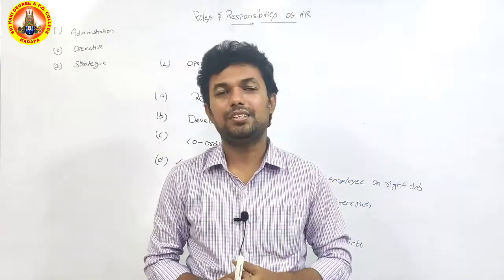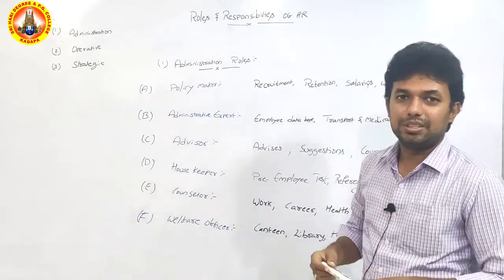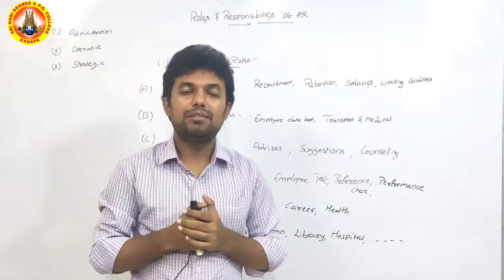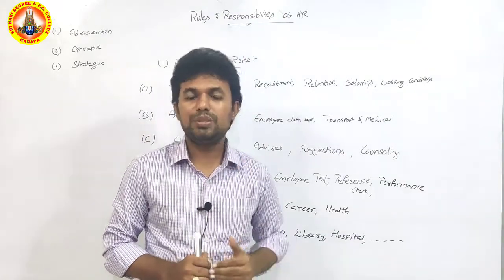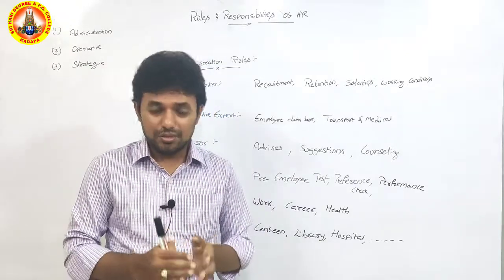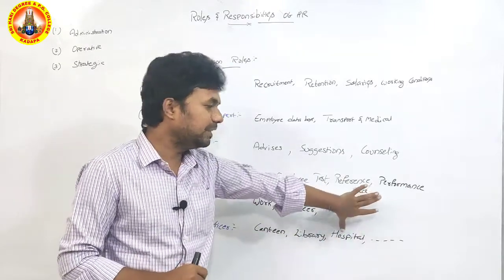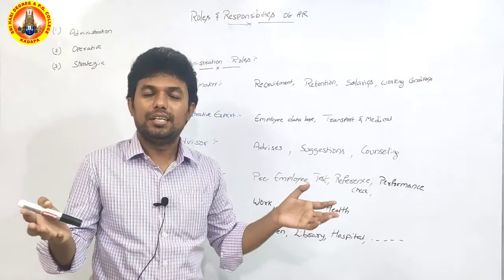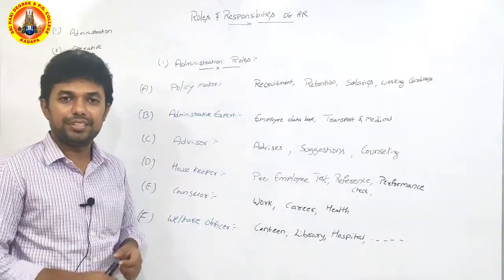Rules and Responsibilities of HR (part - 1) || B.B.A 3rd Semester